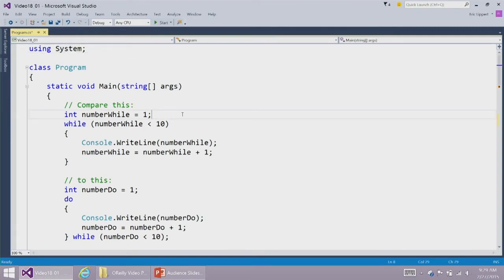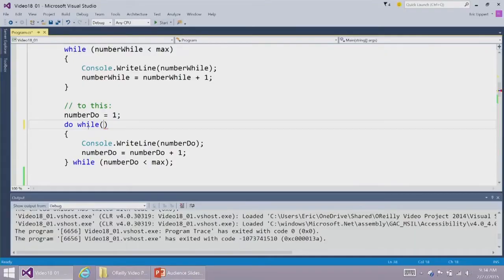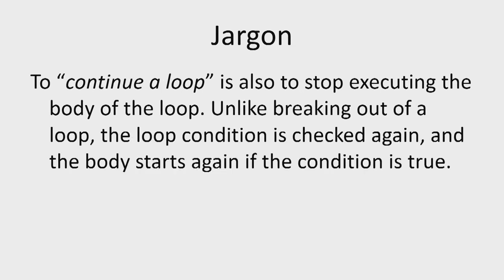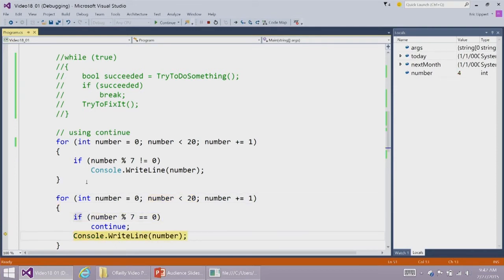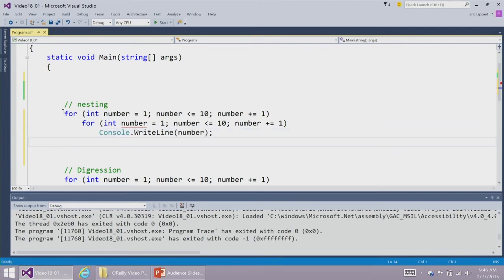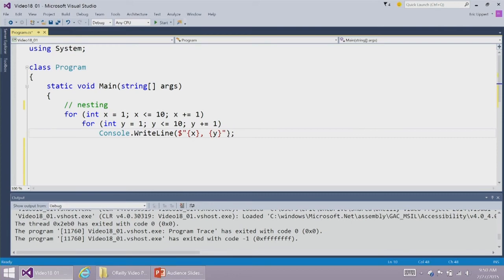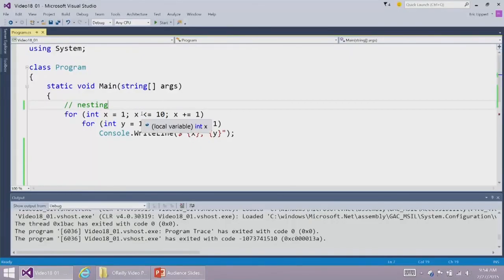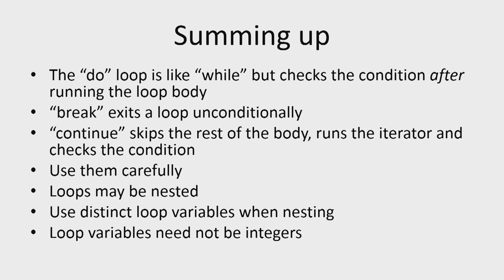018 looping with do break and continue